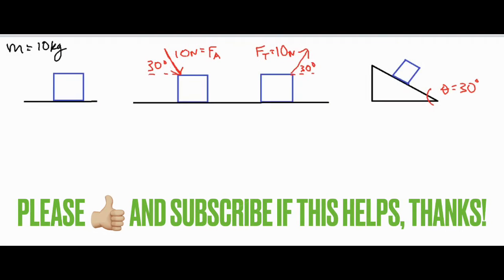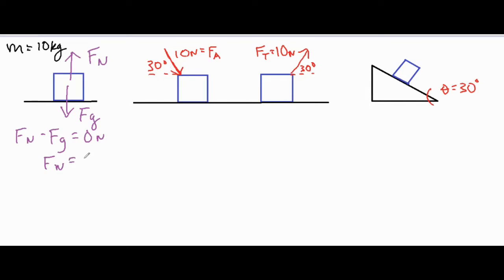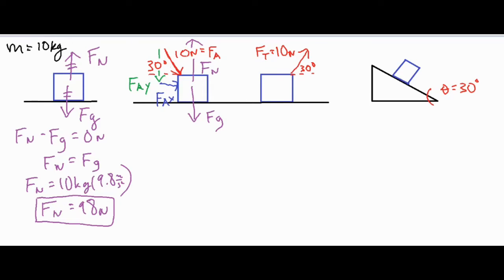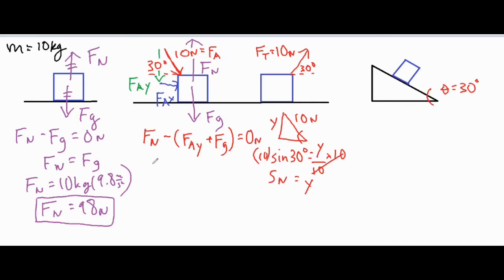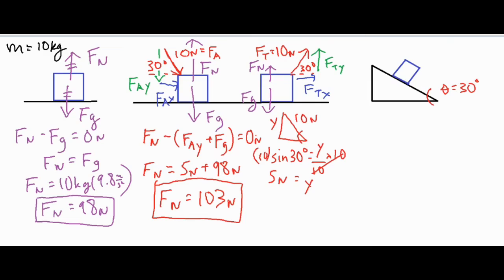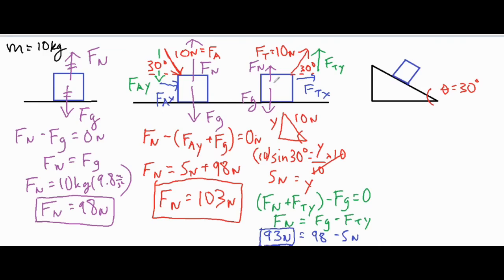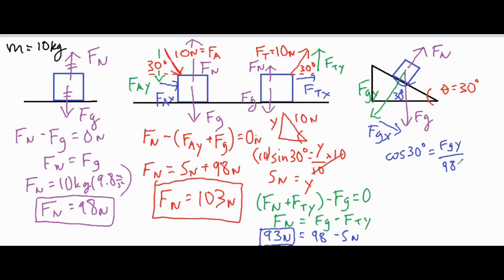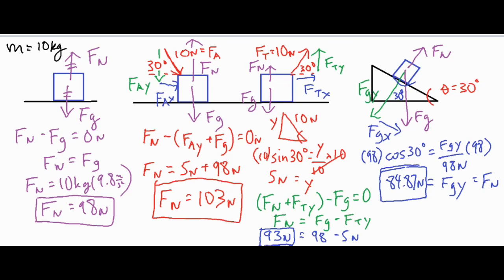Solve for Normal Force Accurately in Various Situations (and Friction!)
In this video,  normal force is explained as to what it is and a methodology of how to solve for it accurately using 4 different examples. The setup and full calculation for each of these situations is solved and explained thoroughly.